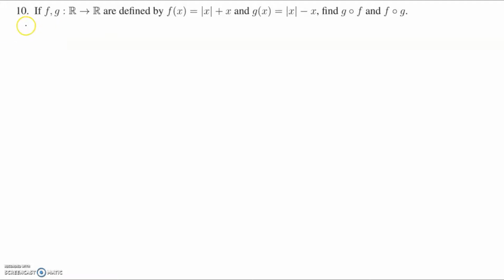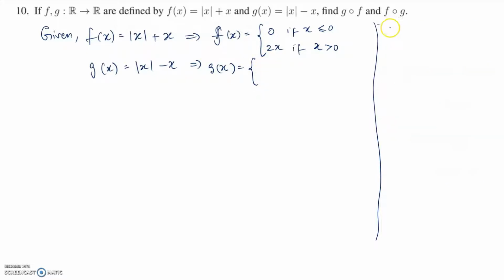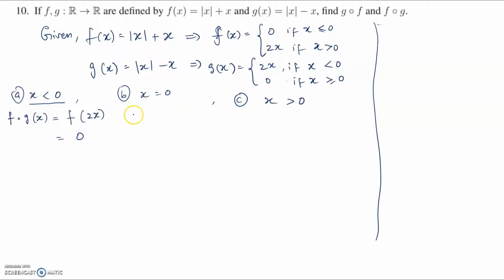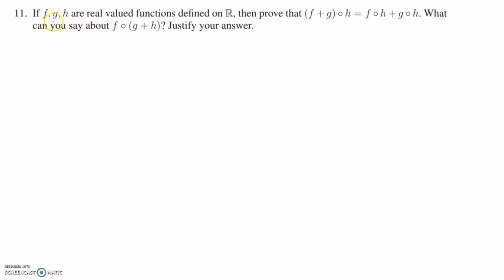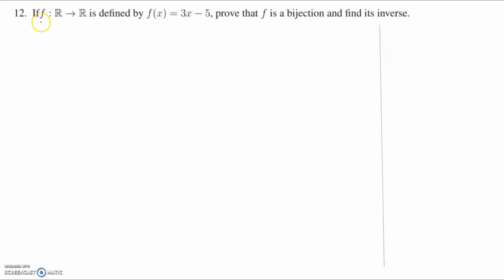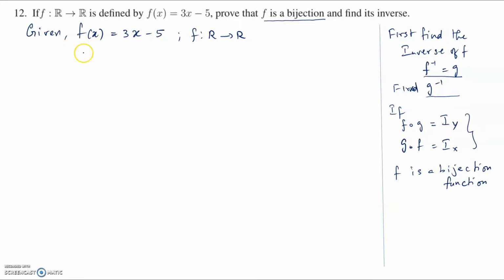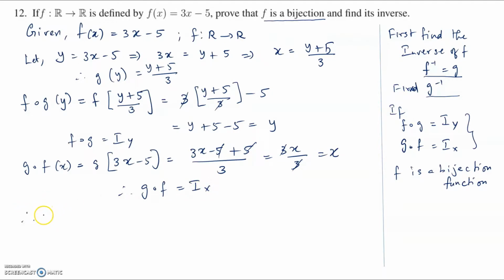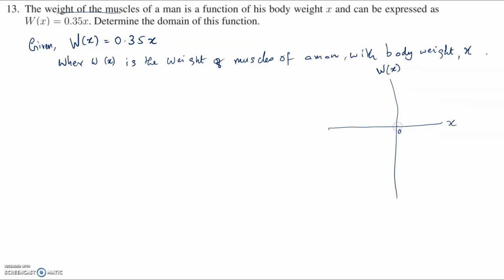11th Maths Exercise 1.3 From 10 to 13